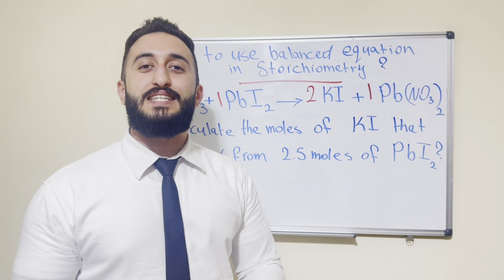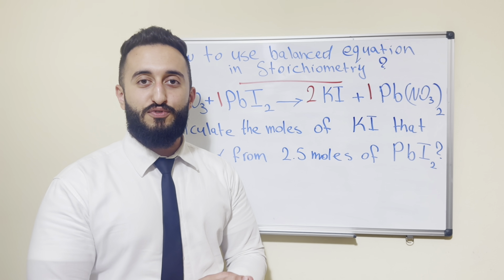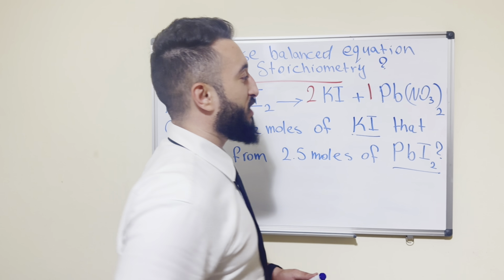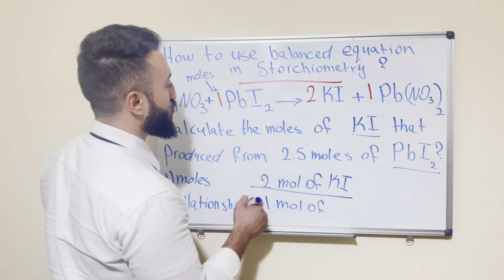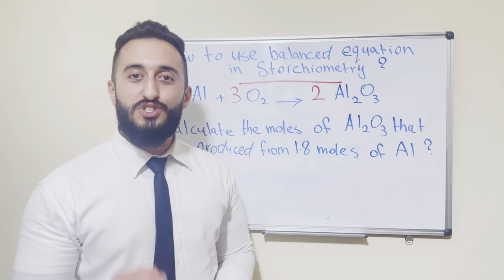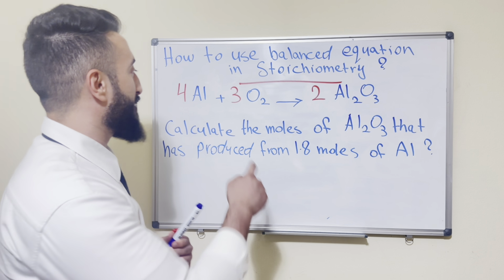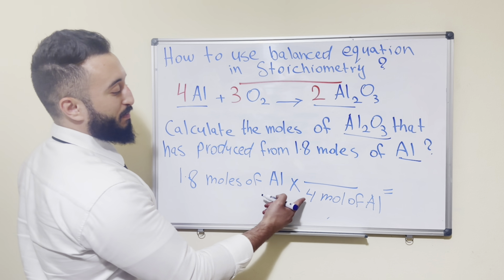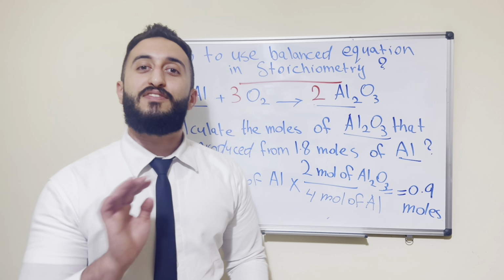Stoichiometry ( Moles to moles )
AP Chemistry